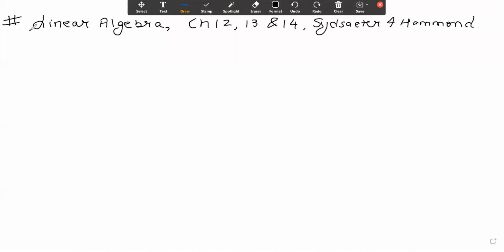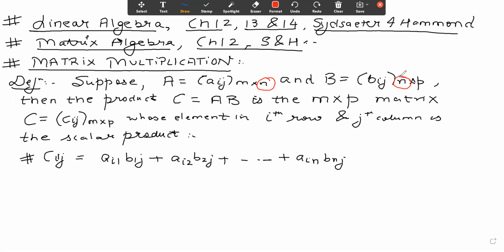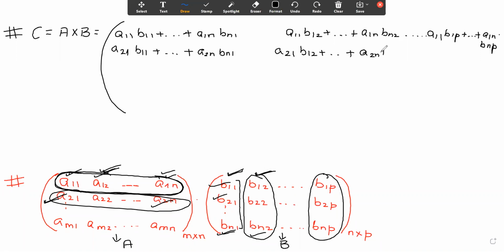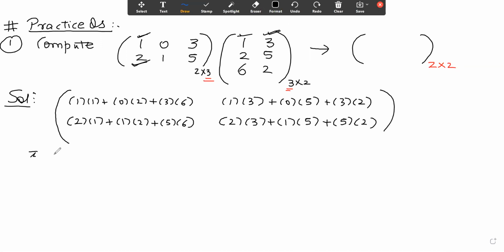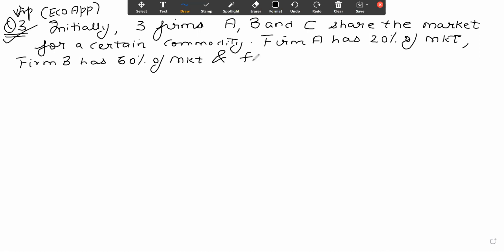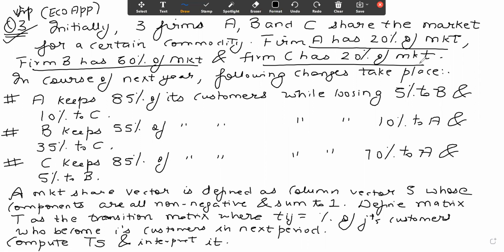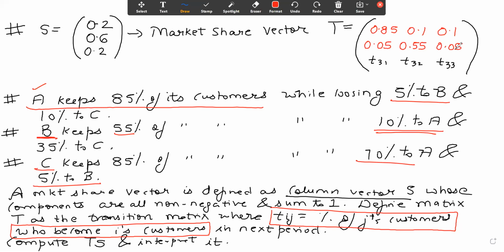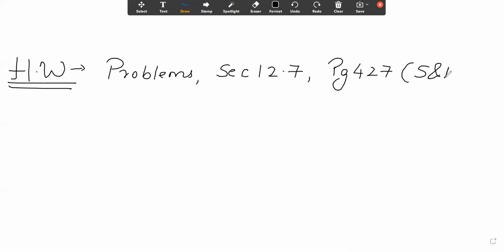Mathematical Economics-1 Demo Lecture By Asst Prof. Akshay Kumaar on Linear Algebra-2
Linear Algebra-2